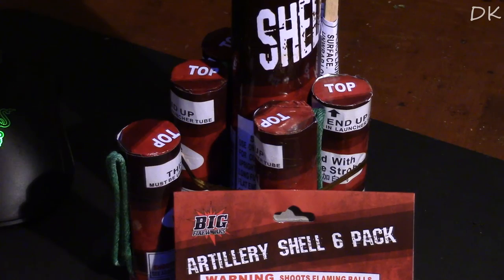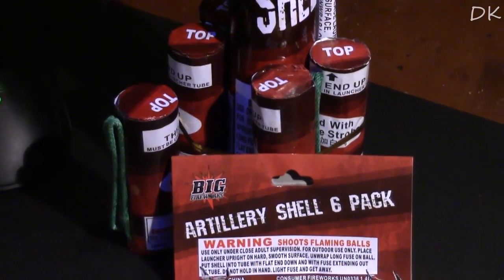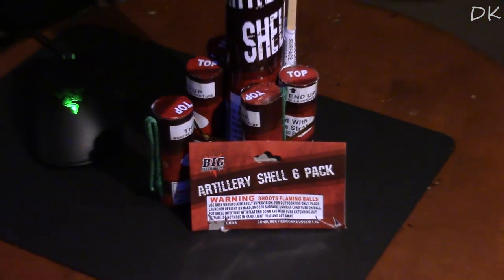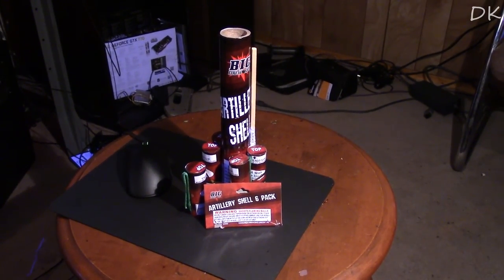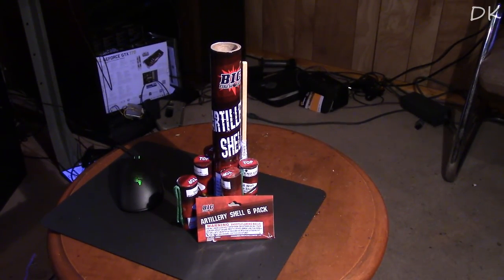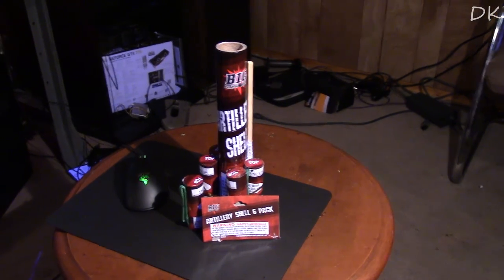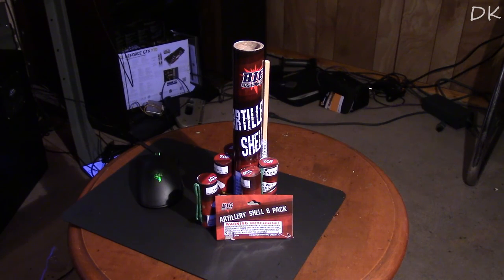DKRecords - Big Firework Artillery Shells 6PCK Demo!